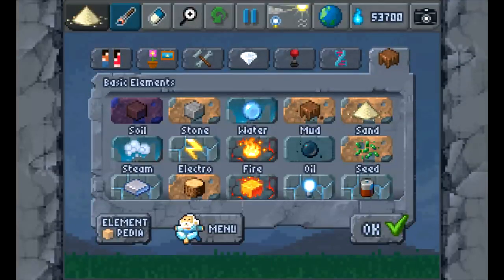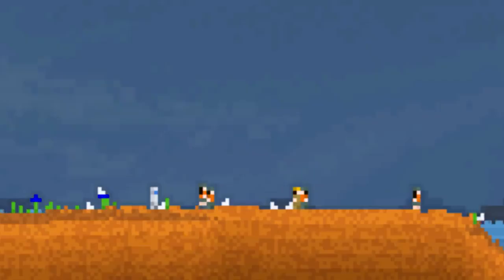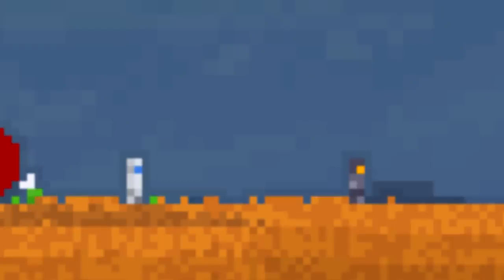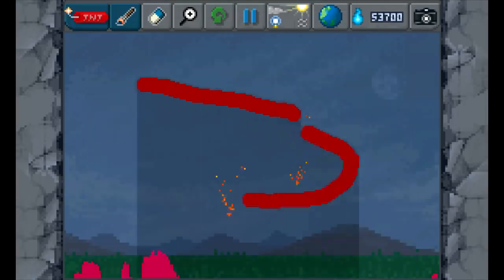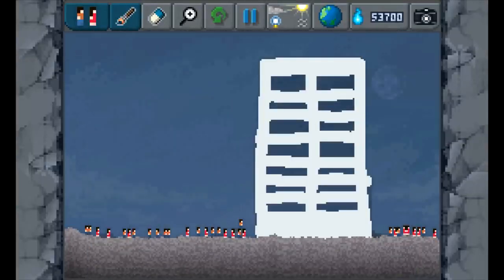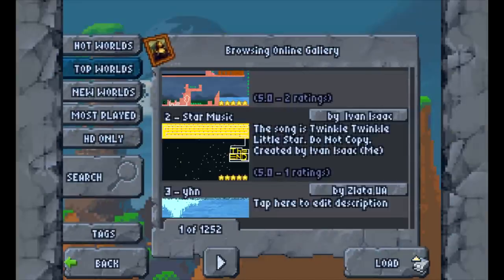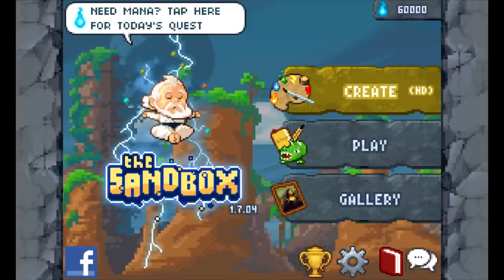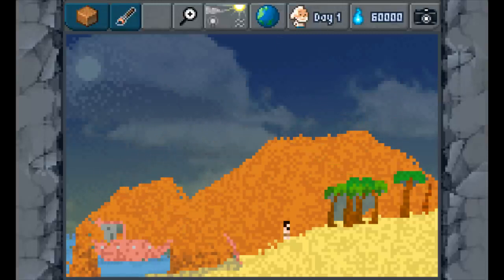I am God...